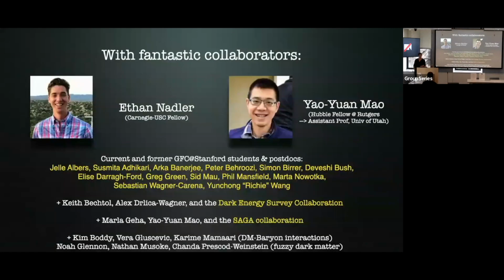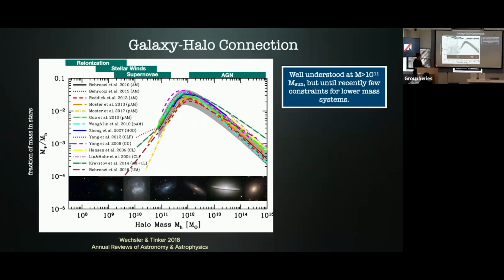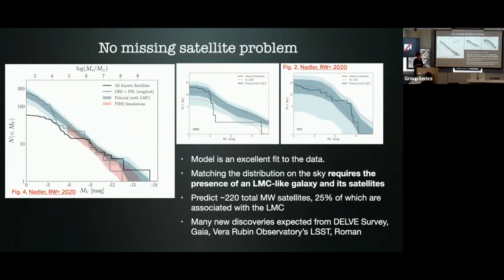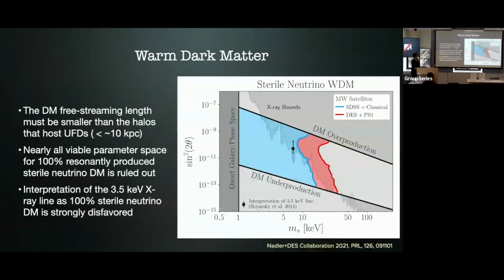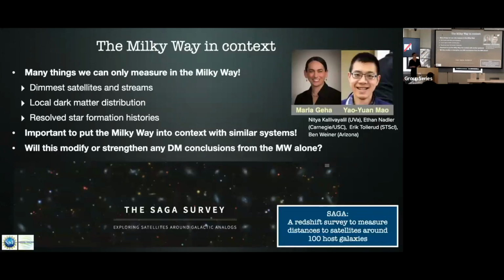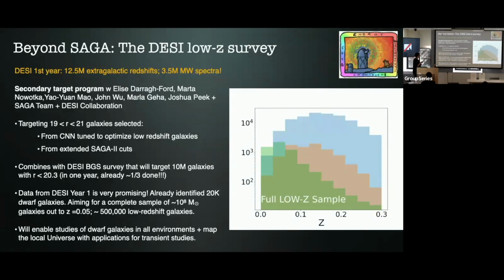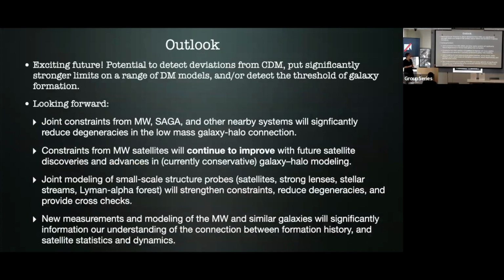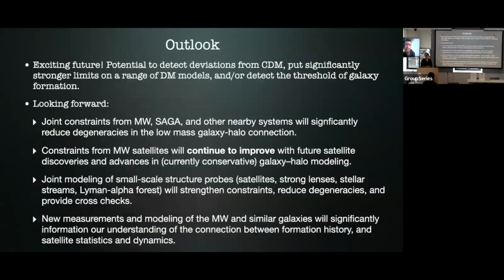Risa Wechsler - Our Galaxy in Context (May 26, 2022)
We are in the midst of a revolution in understanding our own galaxy and its cosmological context, driven by discoveries of dozens of new ultra faint galaxies in the Milky Way system, measurements of the Milky Way’s dynamics, and the characterization of Milky Way-like systems and their satellites well outside the Local Group. I will discuss new observational results on satellite galaxies within the Milky Way and similar nearby systems and describe what those measurements imply about the dark matter halos that host the smallest galaxies. I will then discuss how these measurements help place our own Galaxy and its assembly history in its broader cosmological context and how they provide clues to the formation of the first galaxies and new limits on a range of possibilities for the microphysical properties of the dark matter that dominates our Universe. More details